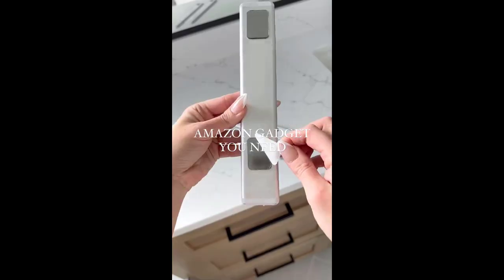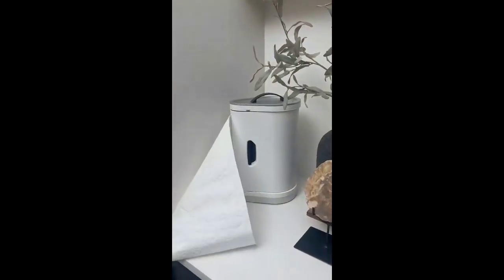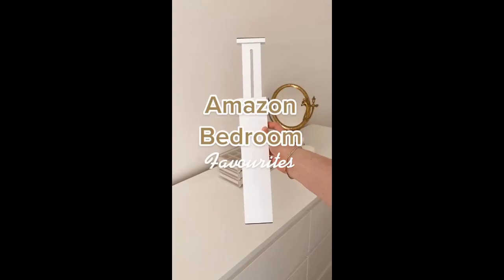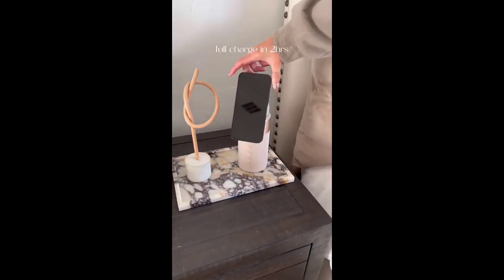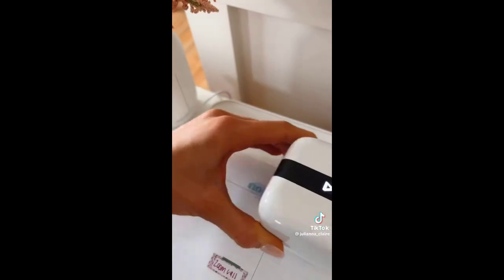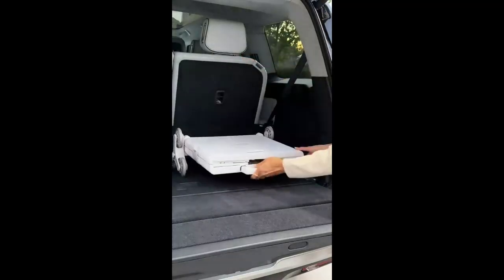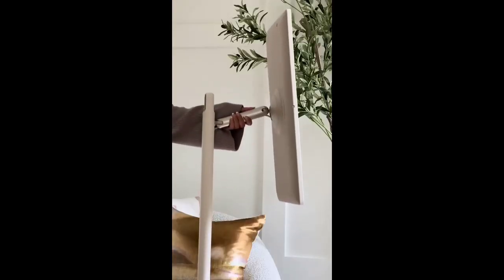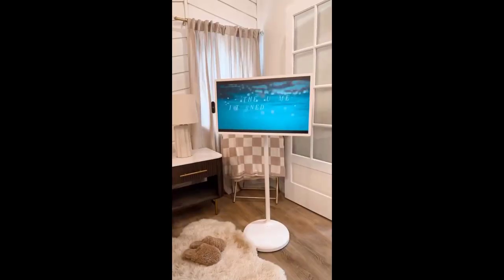*BEST* Amazon Must Haves You Need for 2024 - TikTok Compilations Part amazonfinds 1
amazon produk

1 Exercise Bike Standing Desk

2. Tabletop Fire Pit

3  Under Cabinet Lights

4. Shower Caddy Corner, 360° Rotate Shower

5. Absorbing Stone Used for Hand Soaps

6. Mattress Vacuum Cleaner

7. Storage Teddy Ottoman Bench

8. Countertop Touchless Paper Towel

9 stone drying mat for kitchen counter

10 3-Tiers Bathroom Organizers

11. honeycomb drawer dividers

12. Cosmetic Display Cases Makeup

13.  2 in 1 Wireless Charging Station for iPhone

14. Portable and Handheld Cube Printer

15 Simple Modern Tumbler

16 Tote Basket 80 lbs Capacity

17. Pillow Speaker for Sleeping

18. 1080P Portable Projector

19 Universal TV Stand with Concealed Caster Wheels

20. 32-Inch Portable Smart Screen 1080p Rotatable Monitor